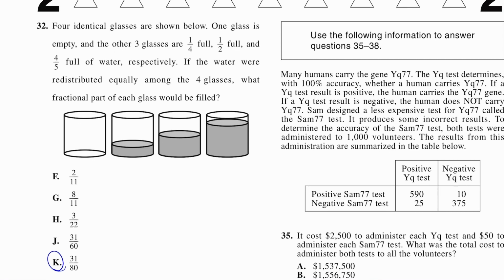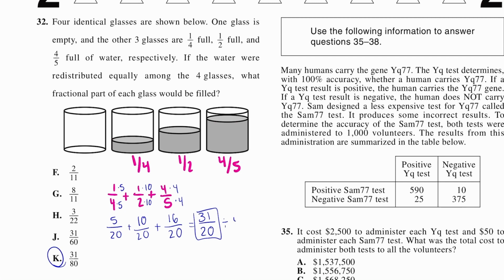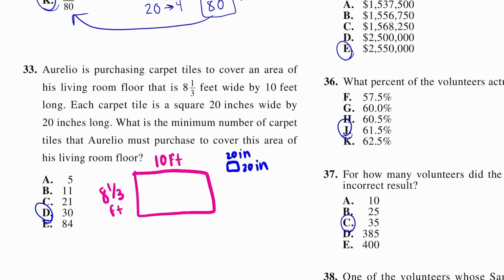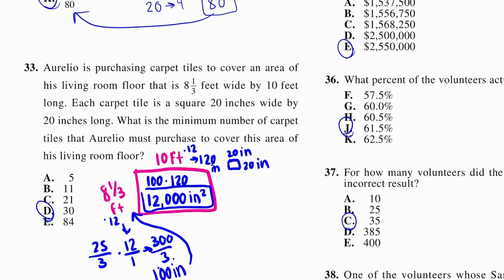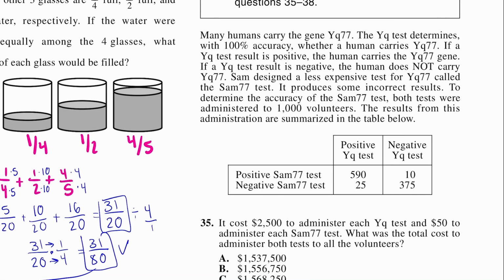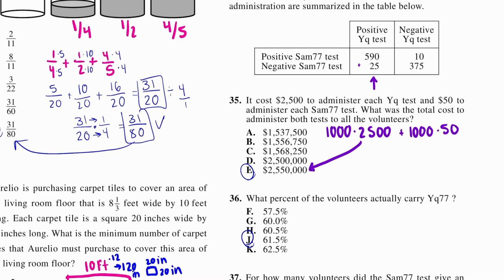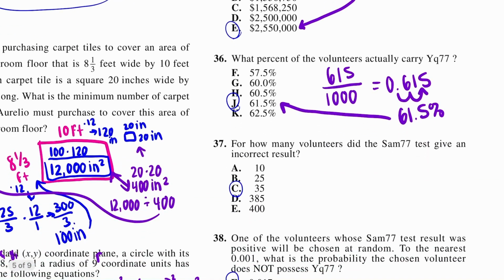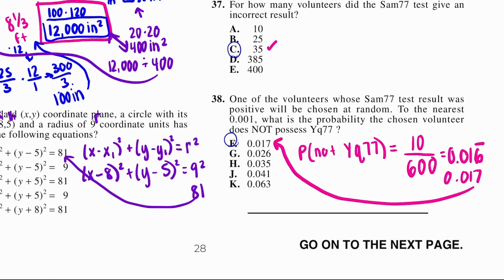2022-2023 ACT Practice Test Math Section Tutorial Part 5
This is the fifth page of the 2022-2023 math section practice ACT test linked below! I hope this helps!